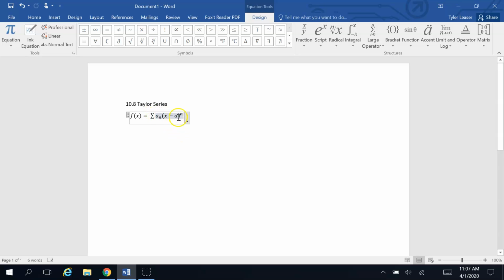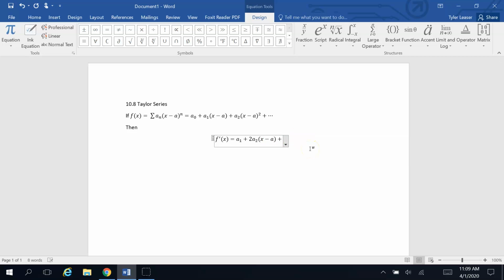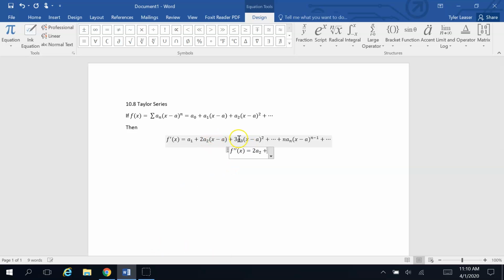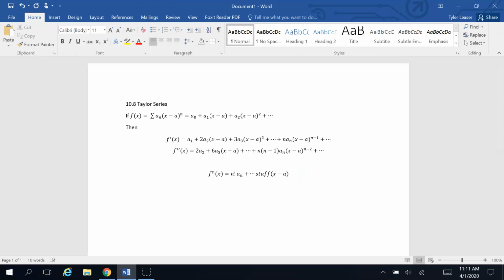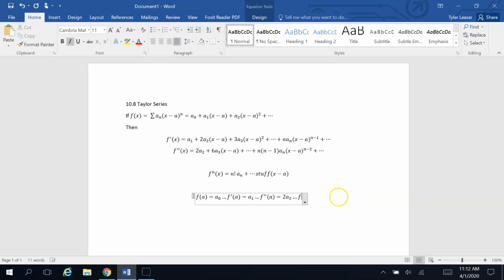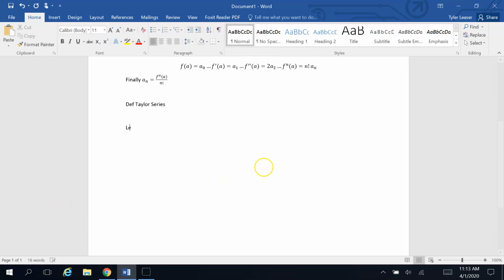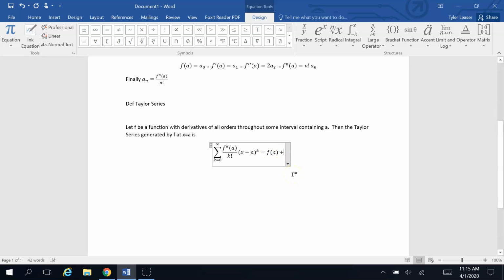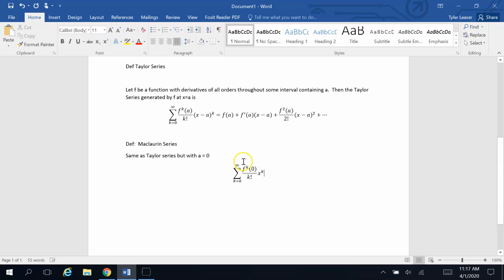Mat 272 10.8 Taylor Series part 1